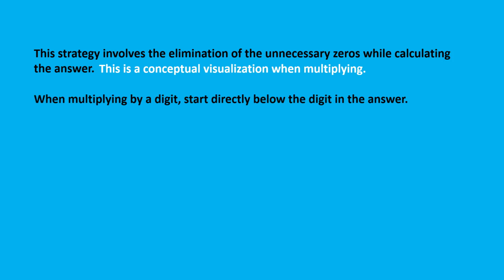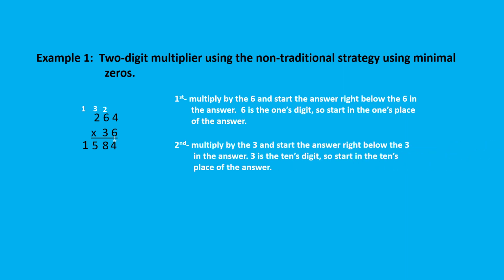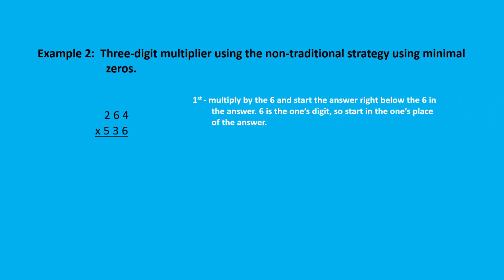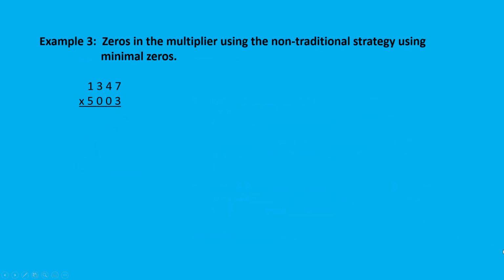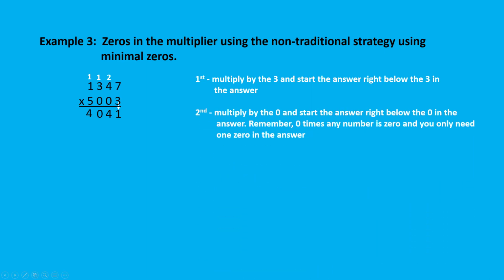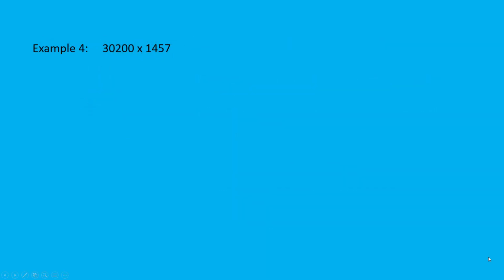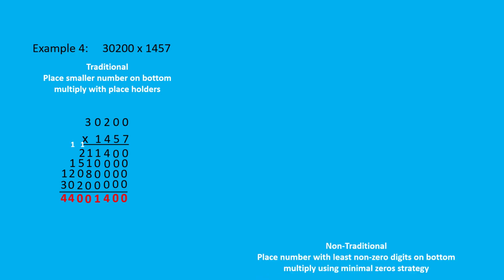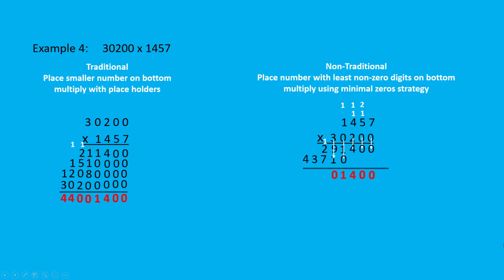Multiplication of Whole Numbers (Minimal Zero Strategy)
This video will introduce you to a non-traditional strategy using minimal zeros that will help simplify your work when multiplying by numbers that involve zeros.